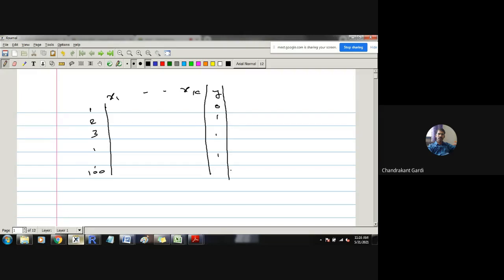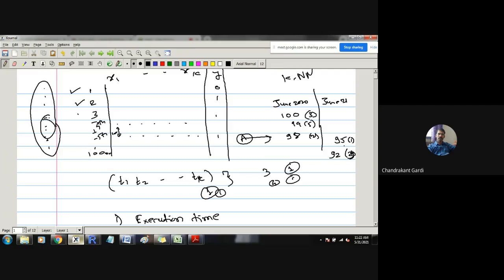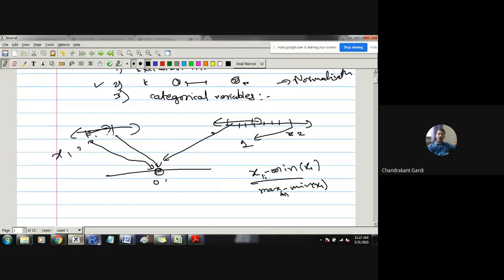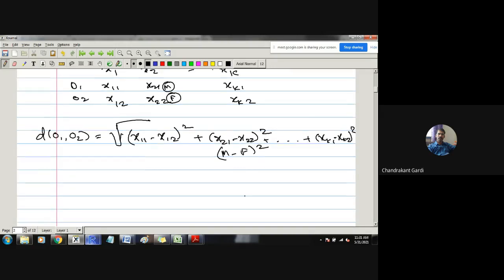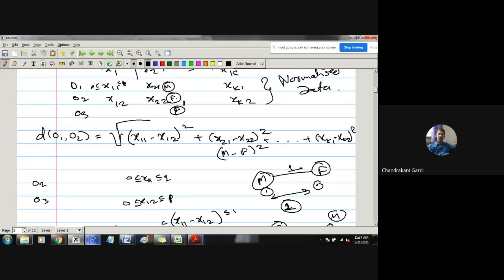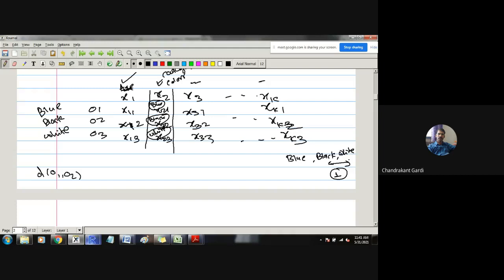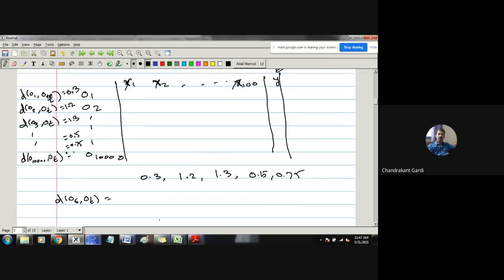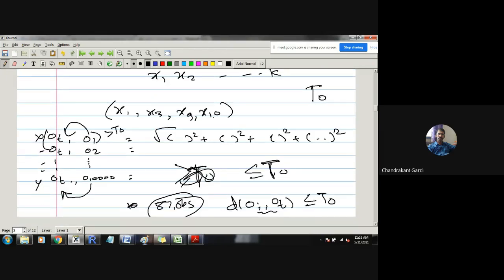9. K- Nearest Neighbors Classifier Part III || kNN classifier: Merits and demerits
Data Mining from Statistics Perspective | Data Science | Supervised Learning